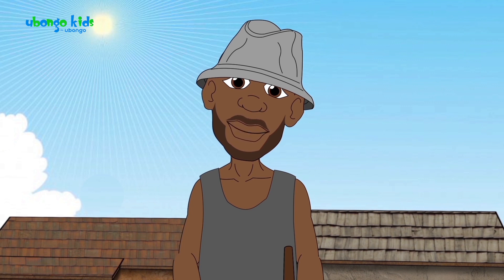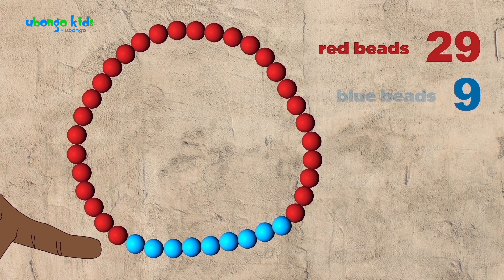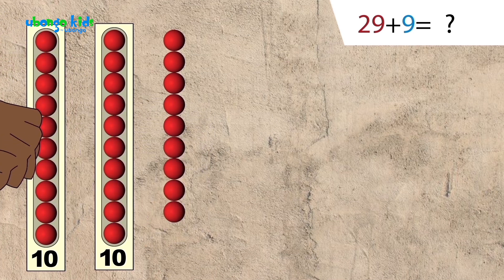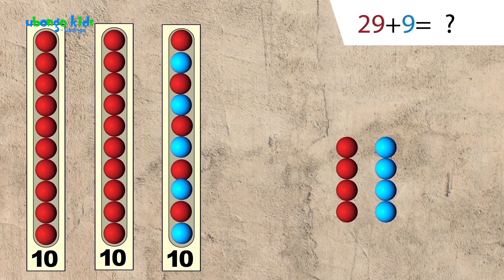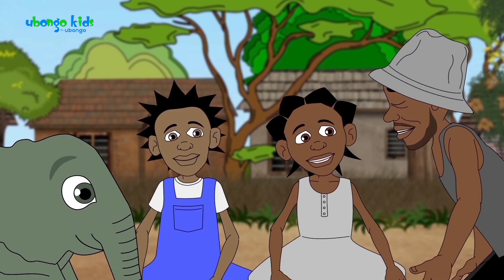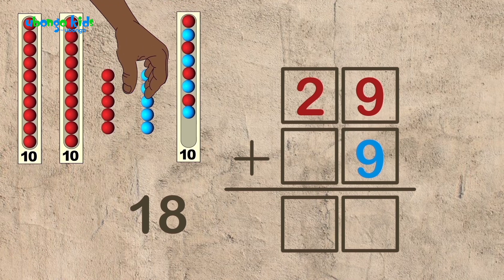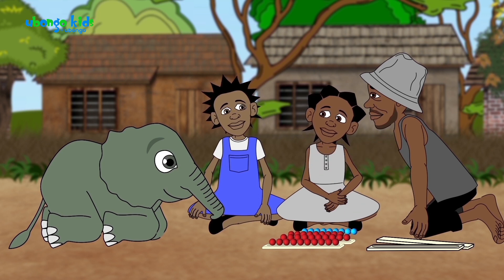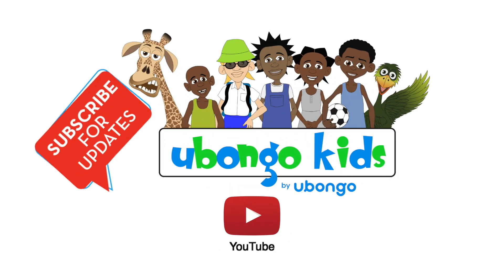How to do Addition: Grouping & Carrying | At School with Ubongo Kids | African Educational Cartoons